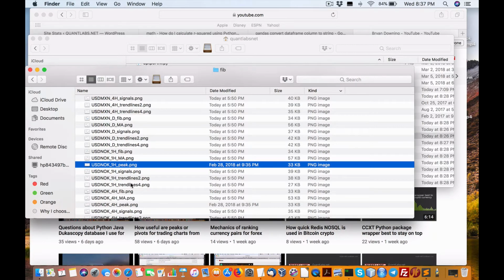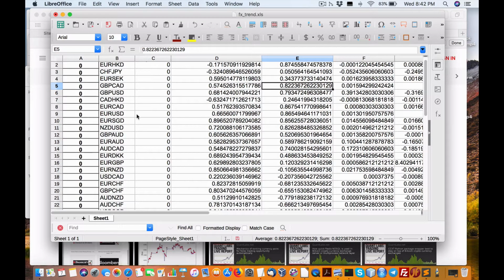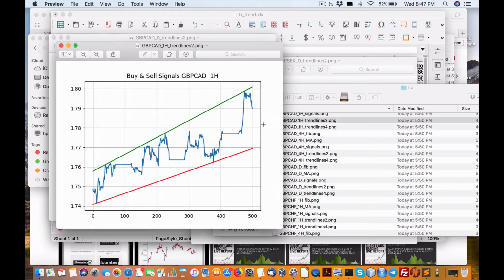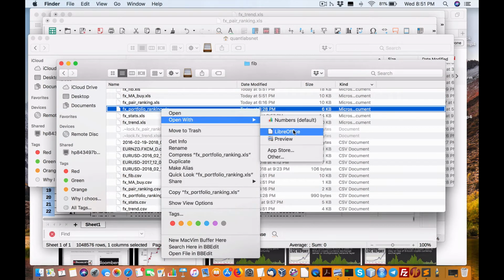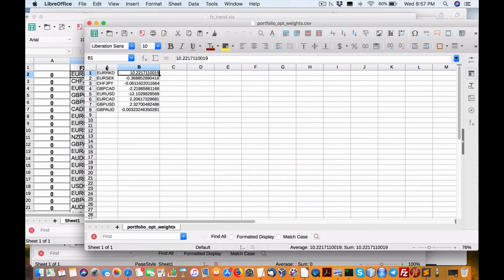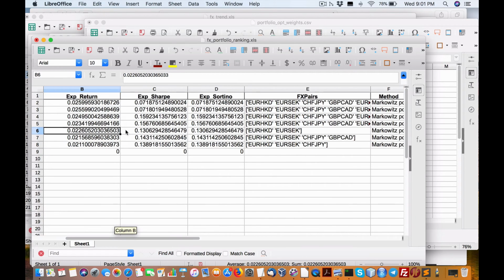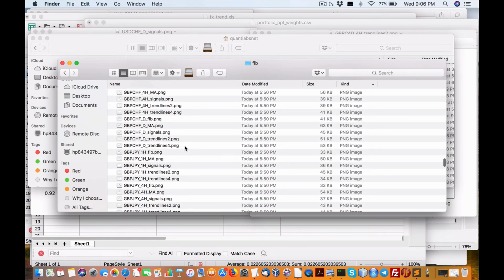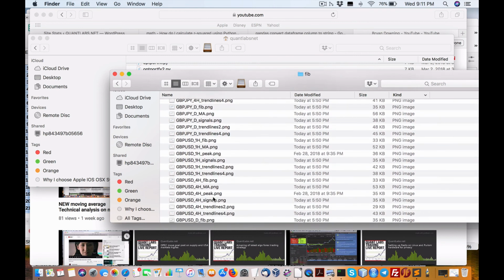Correctly using trend is your friend for forex algo trading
This is using it correctly. It seem to work which validate the theory of trend is your friend. This builds on this posting.